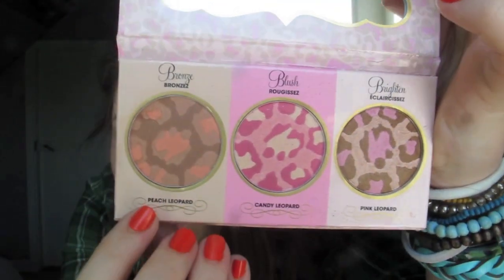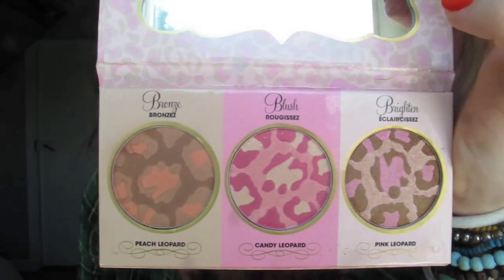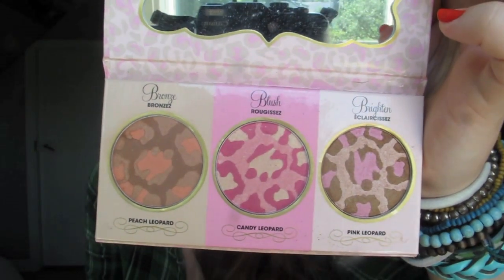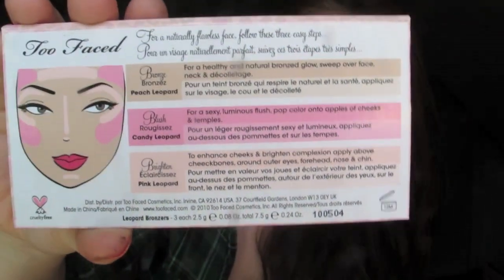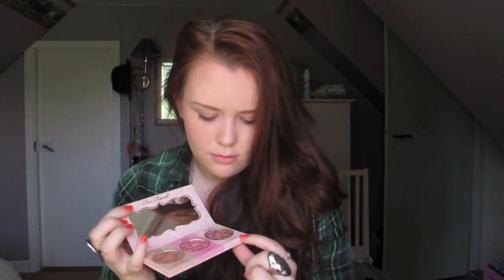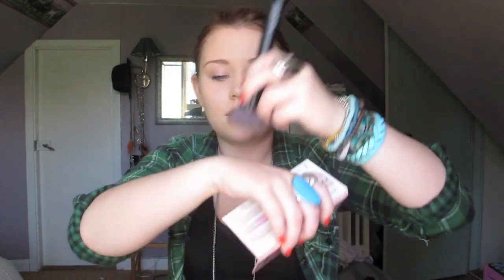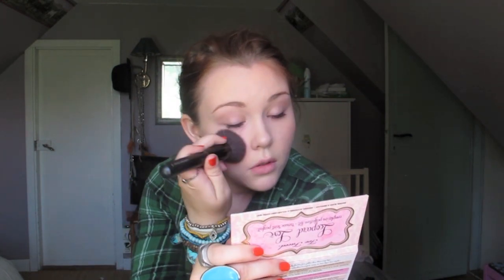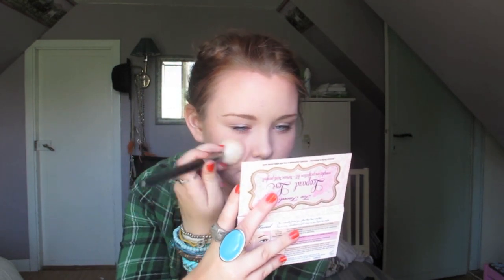Review: Too Faced Leopard Love Complexion Perfection Kit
Love the product, though, so yah.